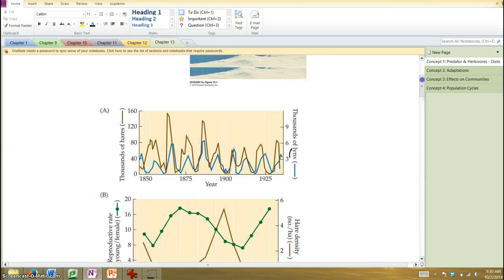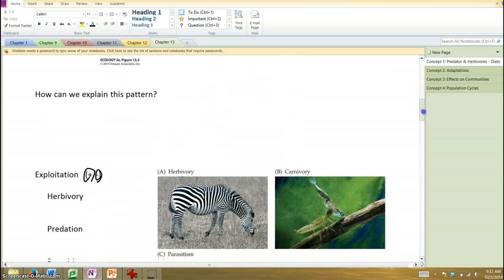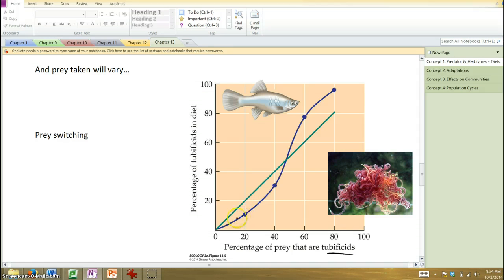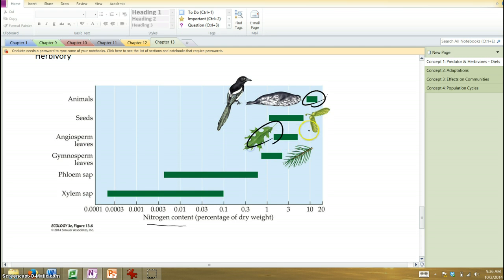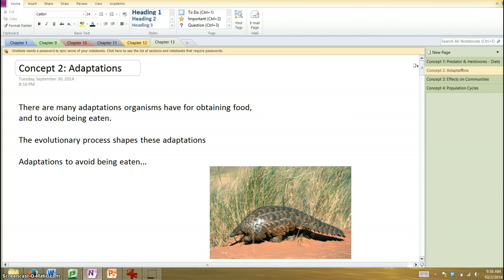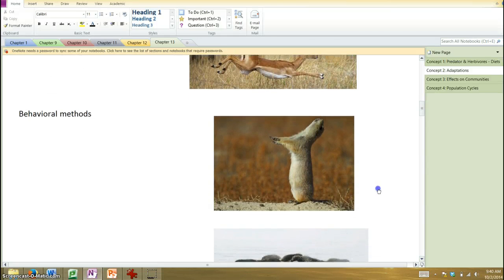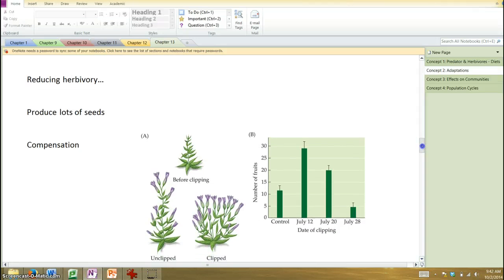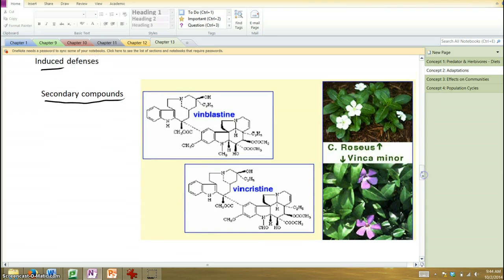Ecology Chapter 13 Video 1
Species interactions - exploitation